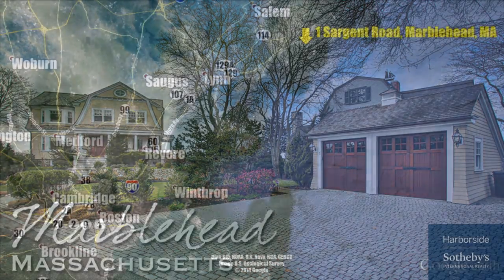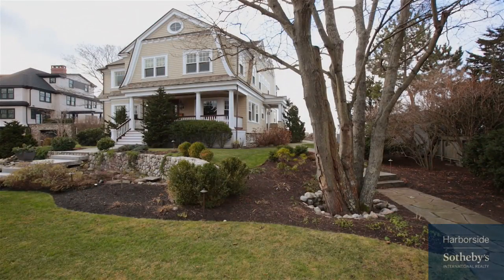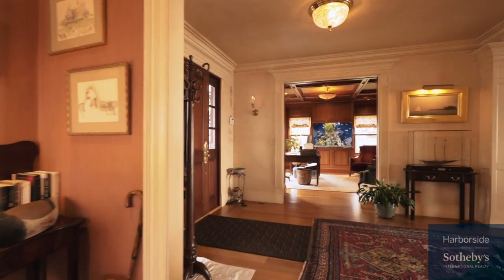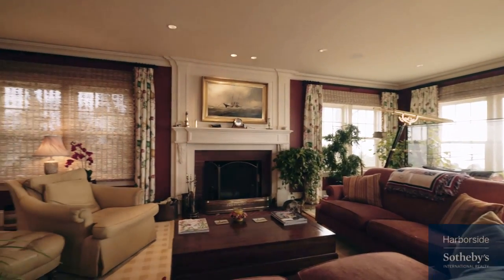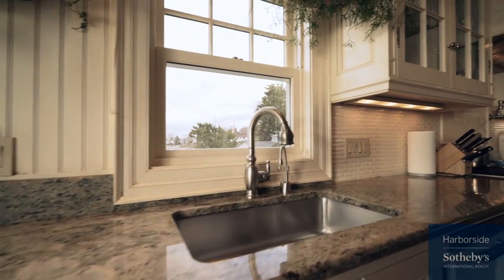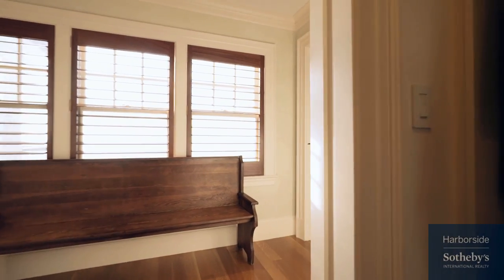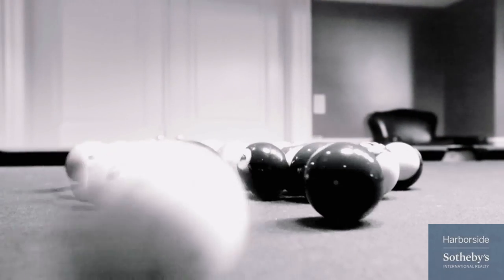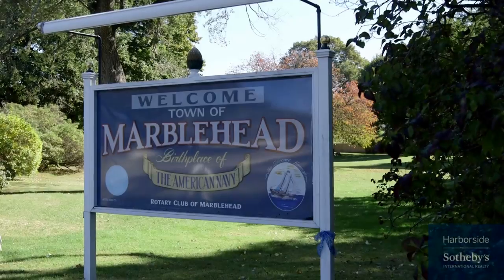Video of 1 Sargent Road | Marblehead, Massachusetts real estate & homes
- Living here is like be on vacation year round. Boasting ocean views that most of us merely dream about, this direct waterfront shingle style home embraces the Atlantic in its full glory, with vistas extending to Ram Island, the Boston skyline and beyond. A very elegant property but also a wonderful warm, family home.

This is a very comfortable home that doesn’t feel large, even though it is over 5,200 sq. feet. Beautiful from the outside and impressive in the inside, the home is very bright and the views change from season to season. We have had some wonderful large parties and the space and flow lends itself well for entertaining family and friends.

Dramatically landscaped gardens with a beautiful fish pond and waterfall lead the way to the welcoming wrap-around porch.  The custom mahogany trimmed windows on the exterior and lower level are encased in a waterproof membrane for the ultimate in storm protection.

The outdoor teak decks are the perfect spot to enjoy this special location.  Outside speakers, coupled with the natural sounds of the sea, make for the most special of settings for a large gathering, or just a special place to sip your tea in the morning. The black flagstone patio overlooks the ocean towards the Boston skyline.  It’s wonderful outside living space for family cookouts, entertaining or just hanging out.

One of the best features of this home is that almost every room in the house has a view to the ocean.  When you walk in from the front door, all you see is can.  It’s almost like you’re on your own private yacht.

With newer homes of this stature, you almost always see ‘vanilla’, but this house is filled with all of the grandeur of a house built much earlier, with custom milled wood working and ornate detailing. They really went the extra mile at every turn.”

The Living room has built in book cases, a reading nook and a gas fireplace - a very cozy space on stormy days.

The Library has lots of built in book cases and storage. The room has a unique coffered ceiling and the wood that adorns the room is cherry. There is also a salt or fresh water aquarium with a filtration system housed in the basement,

An Elegant half bath and custom bar with a unique granite counter, ice maker, fridge with wine and glass storage is located perfectly for entertaining.

The roomy family room with a large built in cabinet can house up to an 80’’ TV. The wood burning fireplace is the perfect compliment to our beautiful New England winters, and the surround sound speaker system is great for movie night.

The dining room with a barreled ceiling has phenomenal views of the Boston skyline.

The chef inspired kitchen leaves nothing to the imagination, with thoughtful appointments that include custom crafted cabinetry, professional grade stainless steel appliances, a show stopping island and a breakfast bar facing infinite views of the open ocean.

The Staircase to the second level is the “stairway to heaven” from the curved hand rails to the custom stained glass skylight-  it’s a real thing of beauty.

The second level has 3 full bathrooms and four bedrooms - perfect for family or visiting guests.

The sumptuous master suite with French doors opens to a secluded deck overlooking the ocean. The en suite bath is absolutely lavish with Carrera marble flooring, vaulted teak ceiling, a spacious steam shower and a large Jacuzzi tub strategically placed in front of expansive windows overlooking the ocean.” No worries about storage - the bathroom and bedroom has lots of built in cabinets, drawers and shoe storage.

Sitting on the deck overlooking the ocean looking out towards Boston and down Devereaux Beach is a you will never grow tired of - it’s the perfect spot for relaxing with a good book, or just listening to the sounds of the sea.

This lower level is an entertainer’s delight with a built in projector TV with a 109’’ screen with a surround stereo sound, plush seating, a pool table, a full service bar with wine fridge, ice maker, sink, fridge and loads of counter and storage space. This is a great party and family space for creating great memories of championship games!

A Full bath is attached to the home gym.

Peace, relaxation, luxury.  When you are at home at 1 Sargent Road, you will know that you have truly arrived.